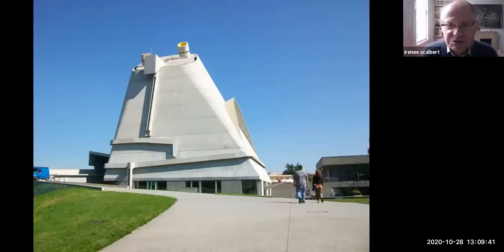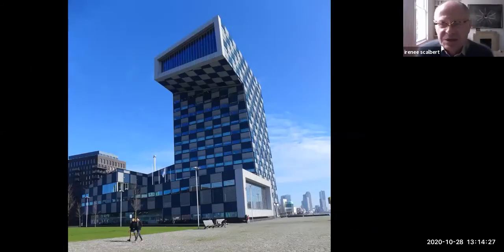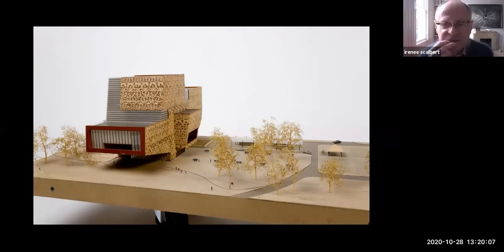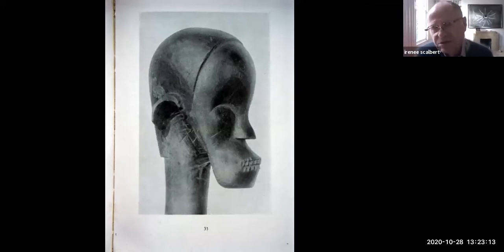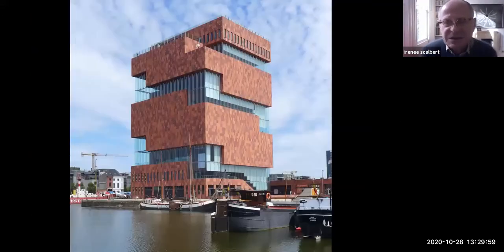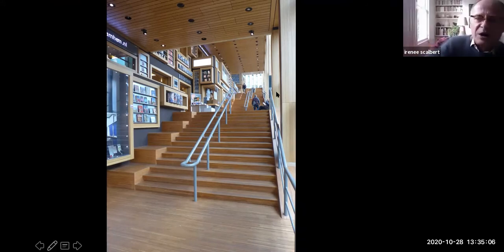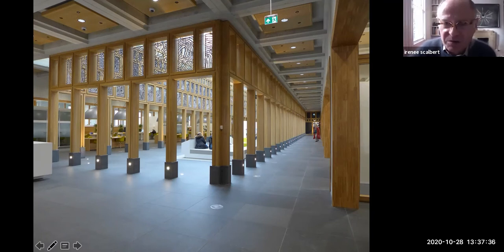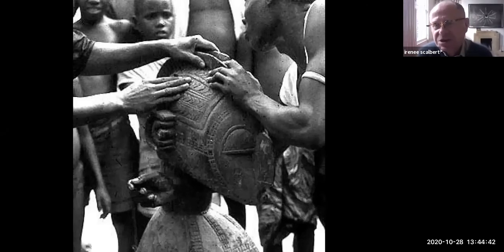CURRENT Wk03: "Punks" - A discussion between Irenée Scalbert and John Tuomey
Today Irenée Scalbert (SAUL, AA) and John Tuomey (Prof Emeritus, UCD)are in discussion about the work of Neutelings Riedijk. This discussion was prompted in part by Irenée's assertion that: 'Architectural propriety has never been Neutelings Riedijk Architects' strong point - Perhaps for this reason, their work has not always been appreciated in Ireland. They are not postmodernists so much as punks: unpopular with their peers but popular with the public'. Accordingly, the session is entitled 'Punks'.

You can tune into the live recording of these shows on Monday/Wednesday/Friday from 1-2pm (Irish time) via zoom

Current is a project originating in UCD and involving architecture schools across Ireland. This regular ‘zoomcast’ will present features on what the faculty, staff and students are up to – in projects, in practice and in research – and on what is current. We will ask invited guests to share their enthusiasms – favorite books, pictures, places visited – and will explore themes and issues relevant to contemporary architecture.

As long as we cannot all be in the same place at the same time, Current is intended to provide ‘a shared stream of thought’ through which the culture of architectural education can be sustained.

Between us, the schools will produce a number of programs each week, typically running from 1-2pm. The series will initially run till mid-December. All are welcome to join, ask questions, and become part of the conversation.